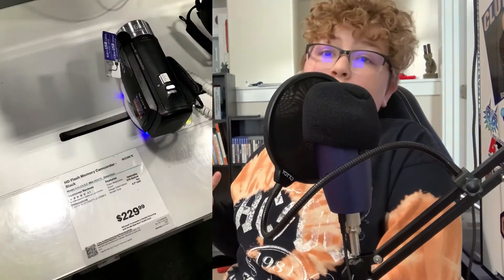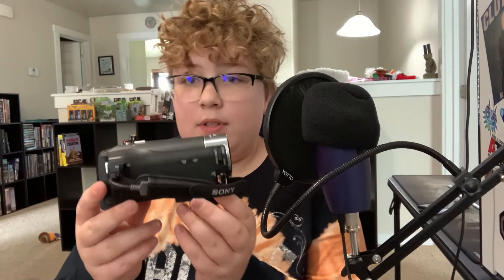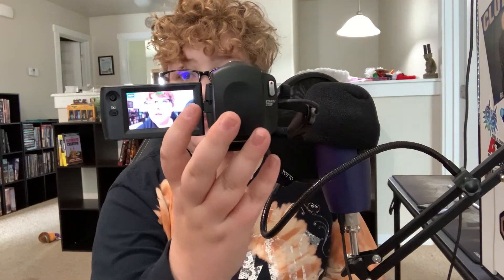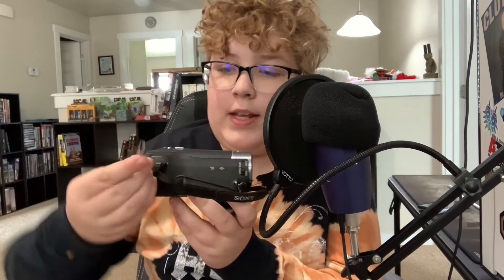NEW CAMERA!!!! Camera Review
Hey guys! It's been a while since you've seen me, so I thought I'd review my new camera!

Stuff I Use To Record And Other Tech Things:

Filming:
IPad/ IPad Stand
Vivitar Camera
Nikon Camera/ Stand
NEW SONY CAMERA!!!
Audio:
Blue Yeti Nano
Yotto Pop Filter
Audacity

Editing:
Filmora 9

Thumbnails:
Pixlr X